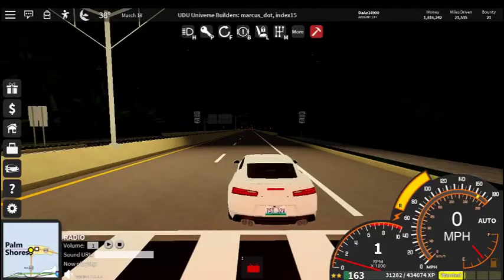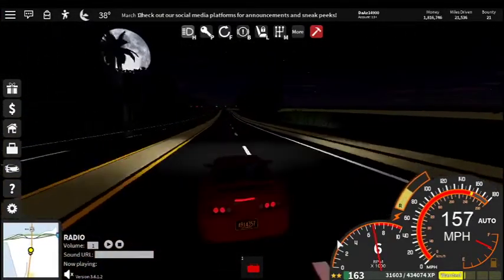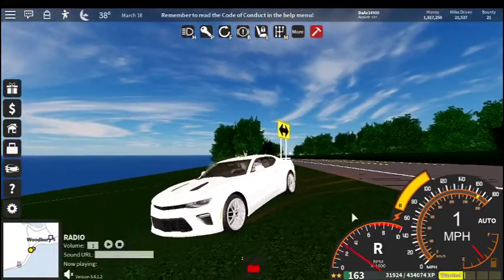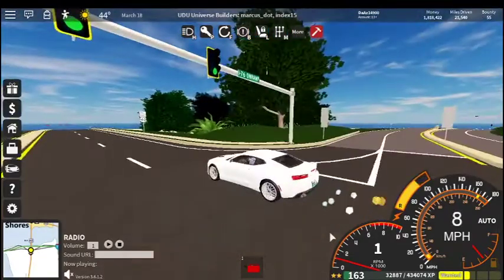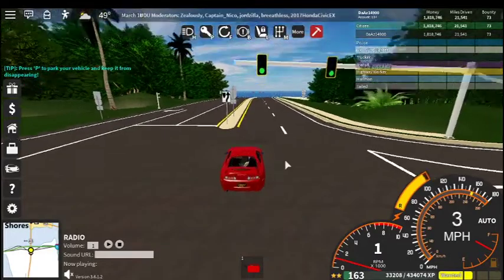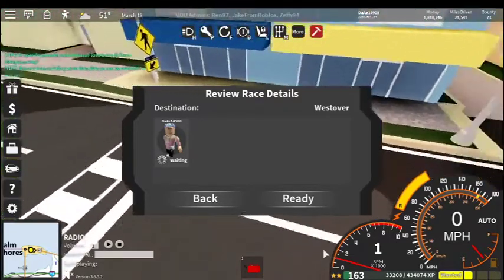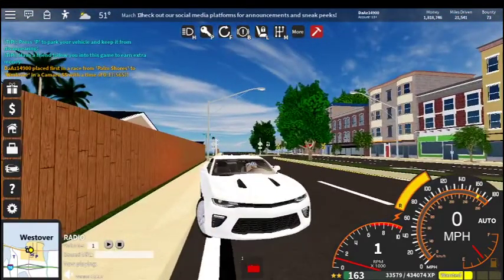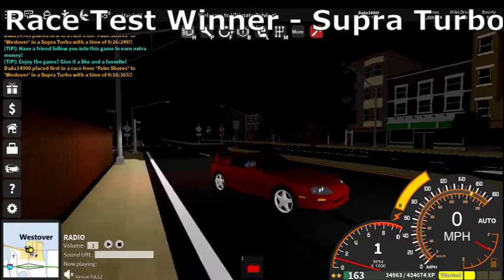Ultimate Driving Head to Head - Chevorlet Camaro SS VS Toyota Supra Turbo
Another Head to Head where the JDM and U.S Muscle fight it out.